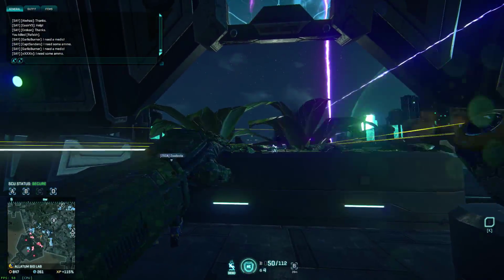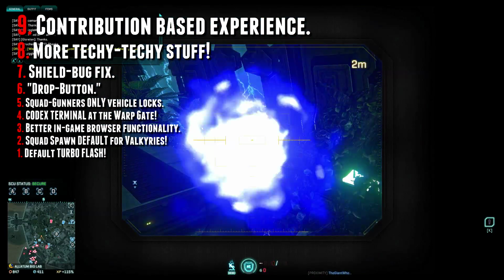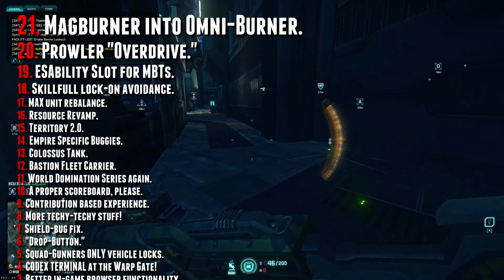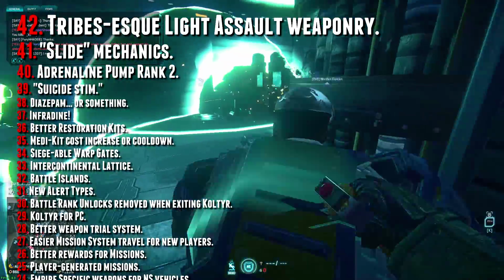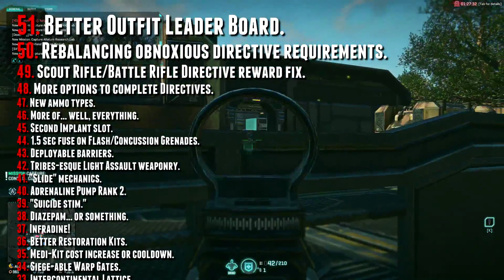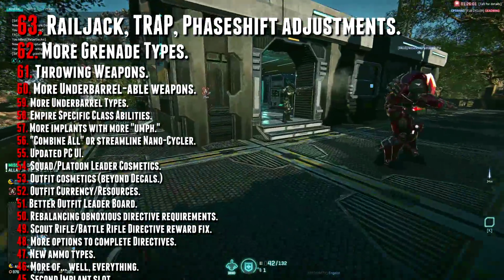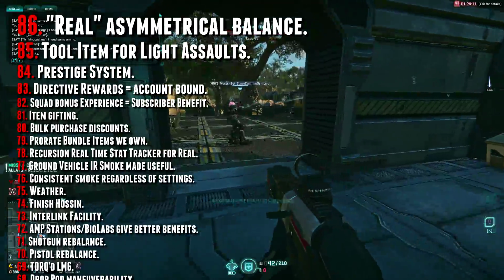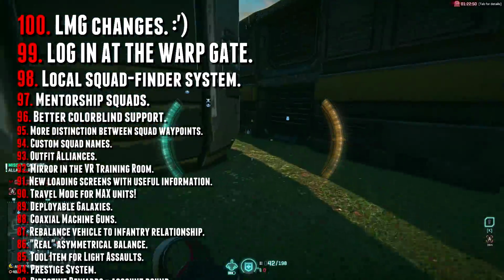100 Ideas for September - PlanetSide 2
Put together a quick list of 100 changes I'd like to see for "PlanetSide 2 2.0" as we look toward the big relaunch in September.

Related Links
John Smedley on Sept. Relaunch

Are you a supporter of the channel?
OR Leave some helpful feedback in the comments section!
Any help is greatly appreciated, folks!

Ask questions in the Subreddit!